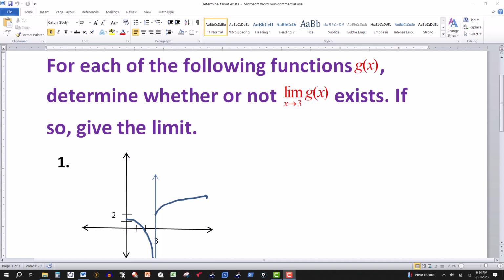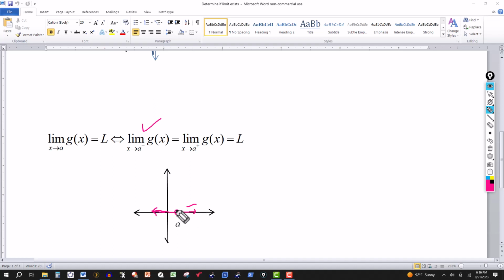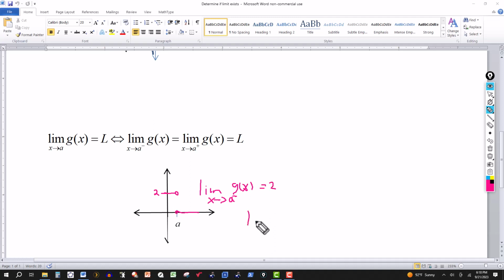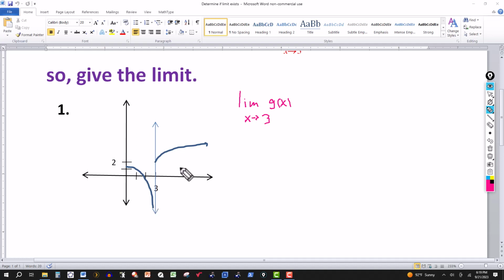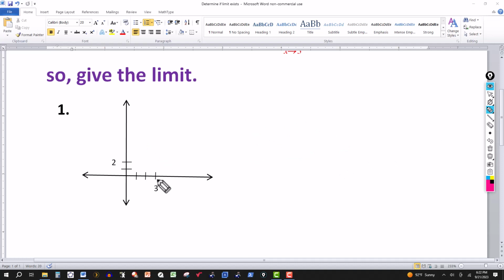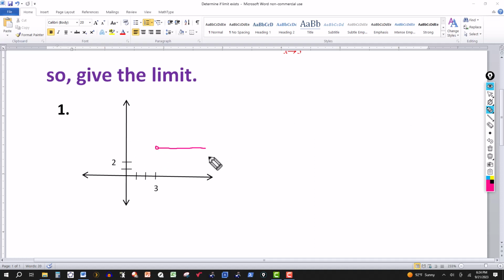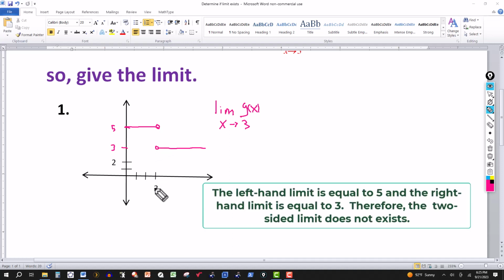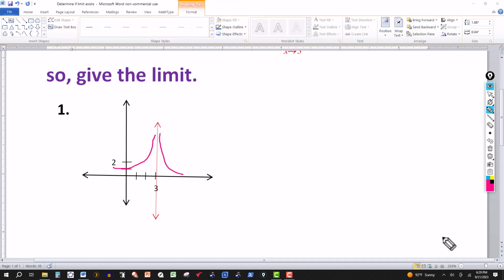Determine Whether the Limit of g(x) Exists as x Approaches 3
In this video, we use a graph to determine if a certain limit exists.